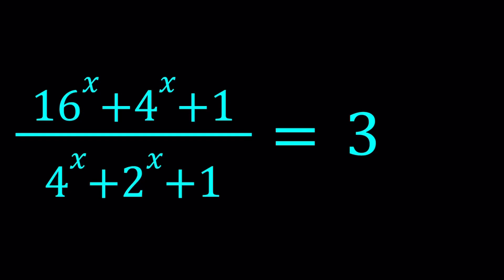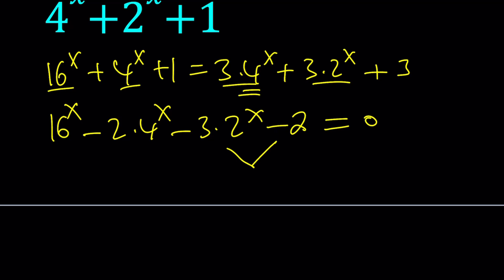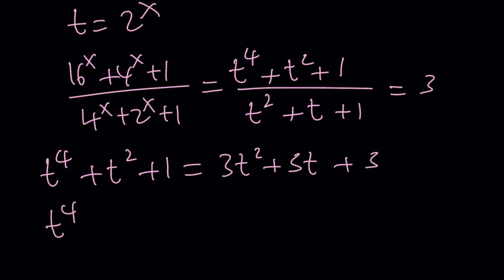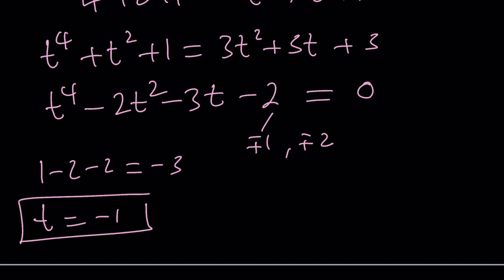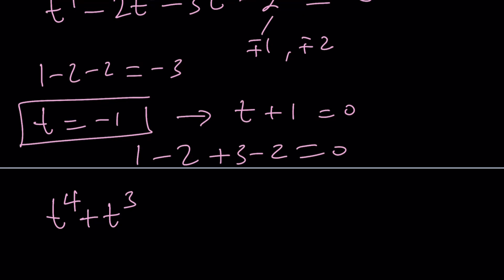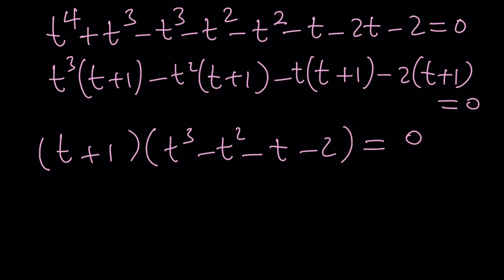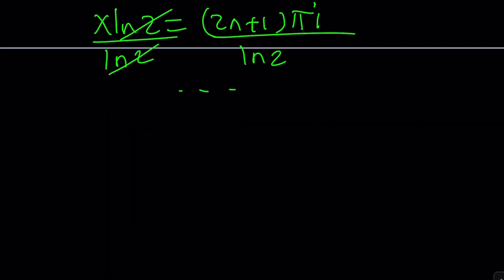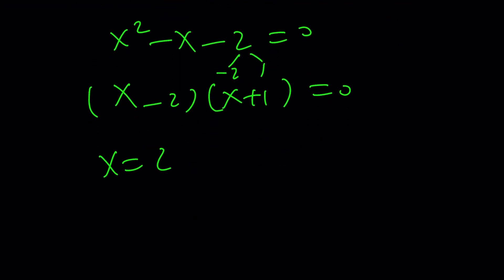A Rational Exponential Equation | Two Ways